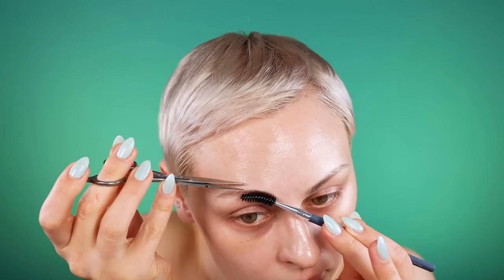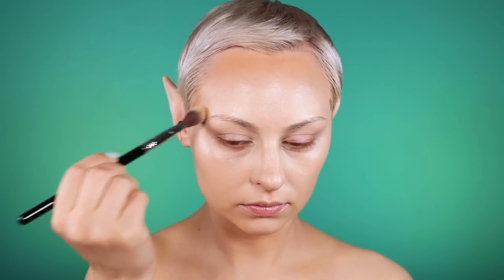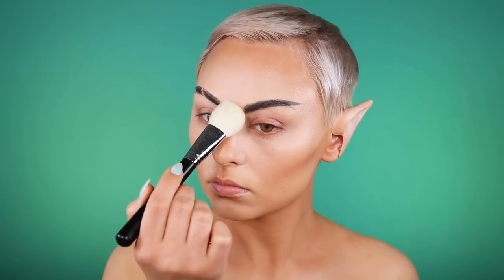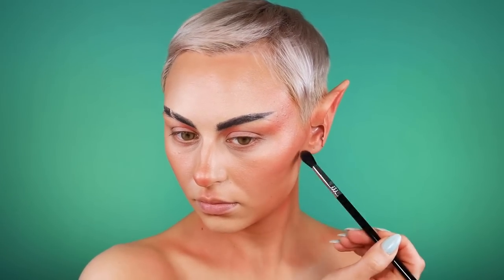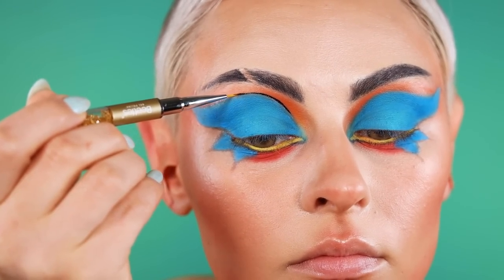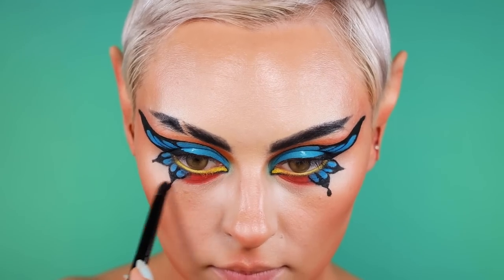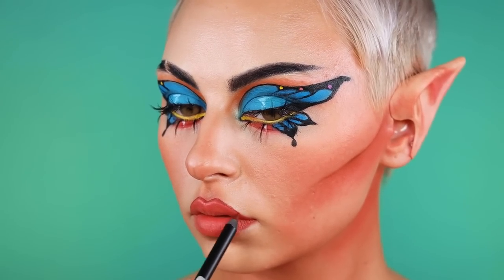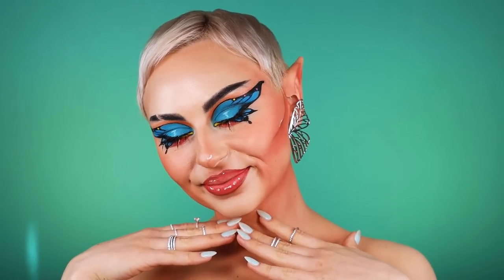Annnnd I’m a butterfly glam elf boss babe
Um. FIRST of all...this was the most fun thing ever 🥲 Shout out to Alexandre Monteiro I'll link his socials below! Show some support to a true artist 🙌🏼 And please send me any cosplay characters or artwork you'd like me to recreate! 💜💜💜